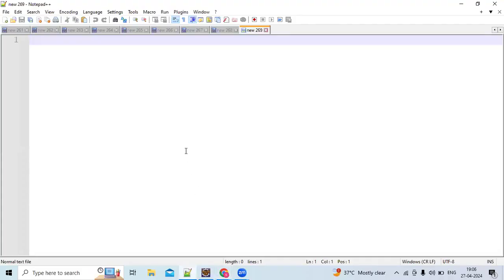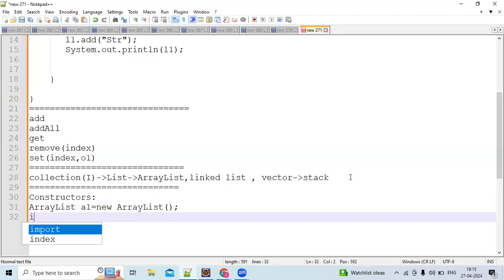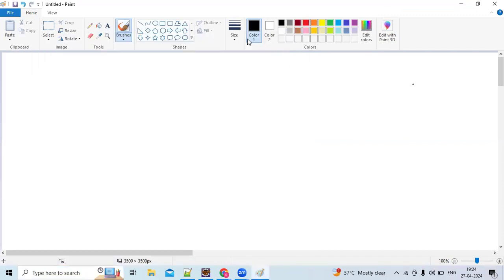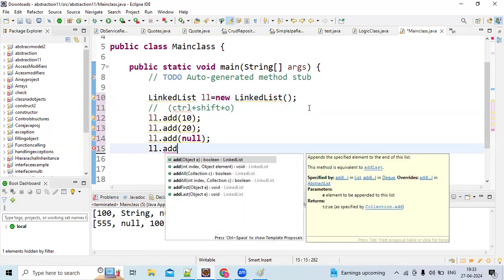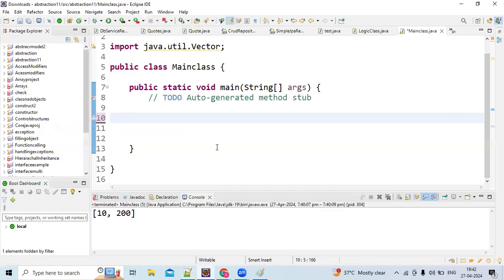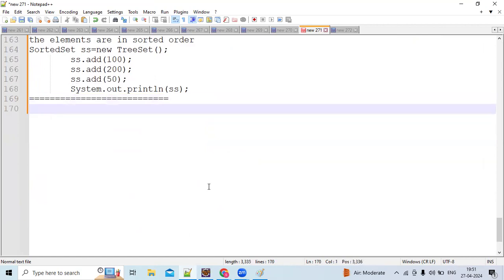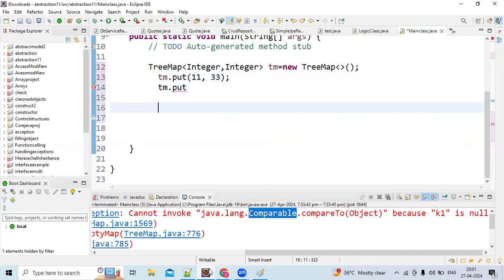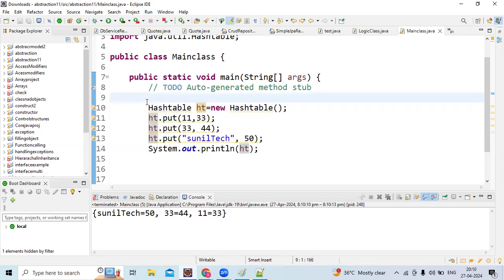Collections : Problems on list ,Set , Map, Tree Map , Hash Table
Primarily we offer
1. Java Full Stack
2. Python Full Stack
3. React
4. Angular
5. Aws Devops
6. Azure Devops
7. Testing tools